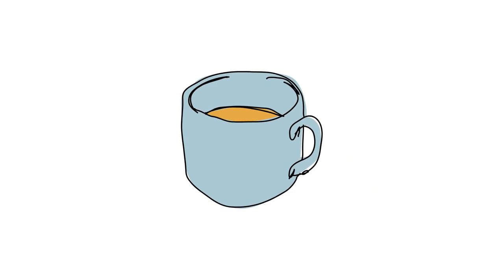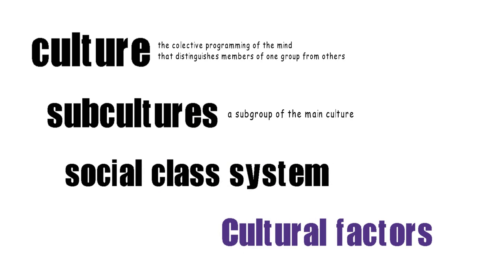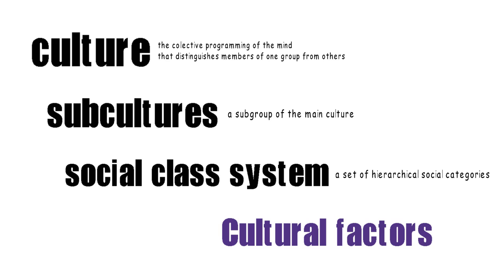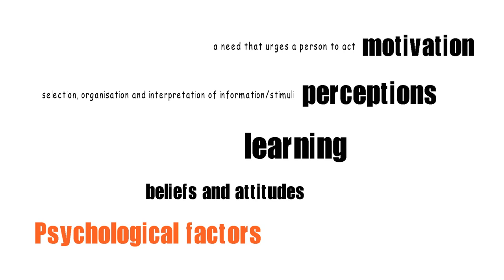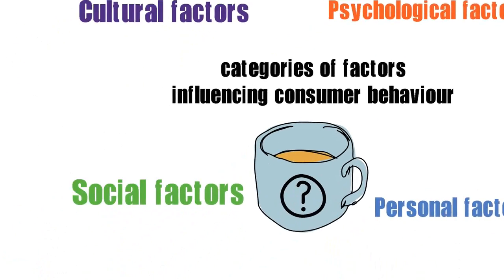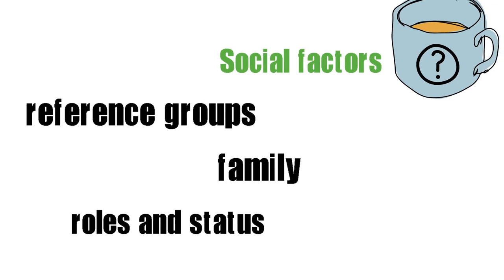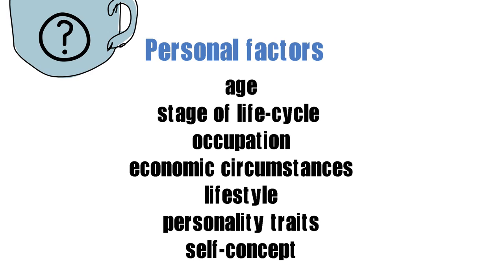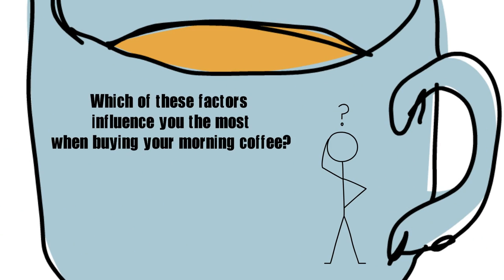Factors influencing behaviour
An overview of the main factors influencing consumer behaviour.